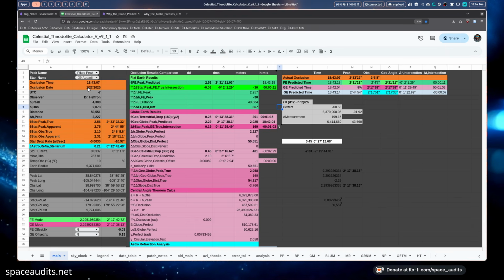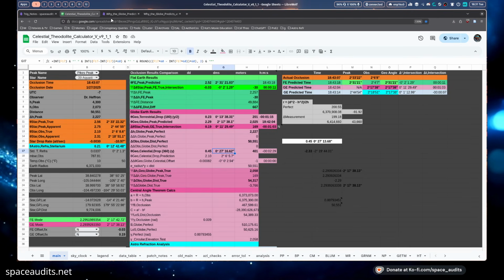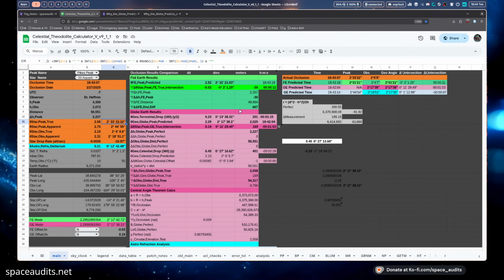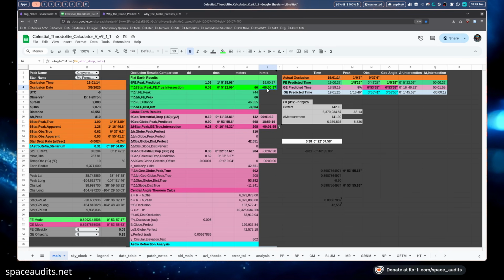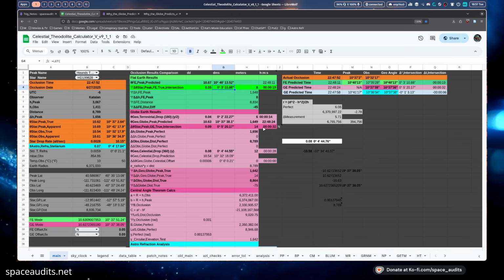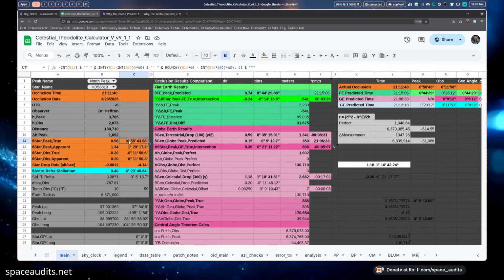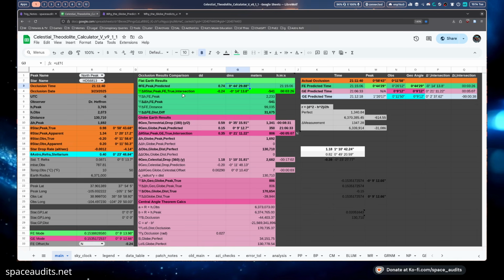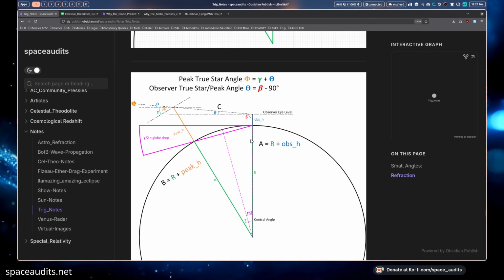Celestial Theodolite: Central Angle Analysis